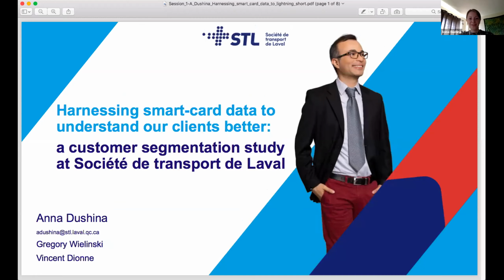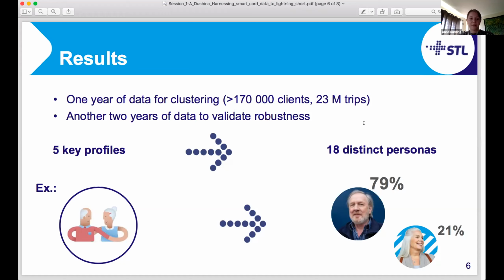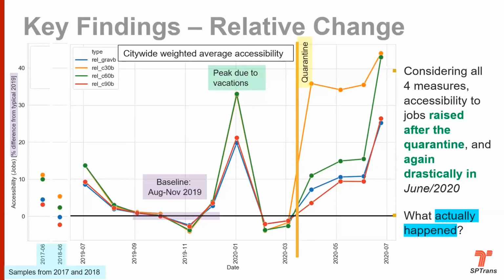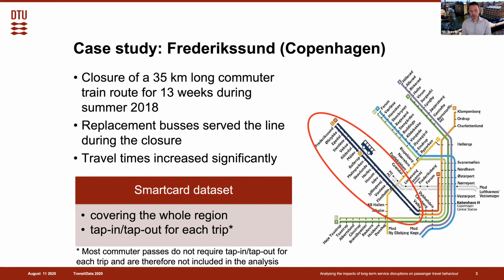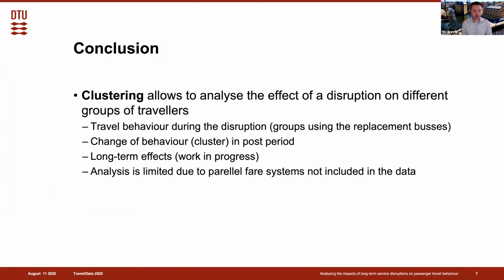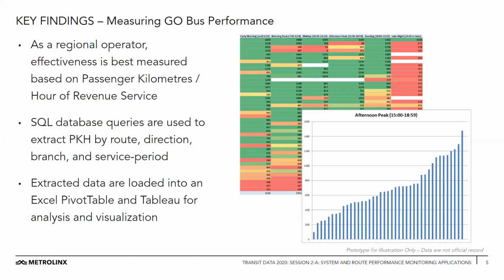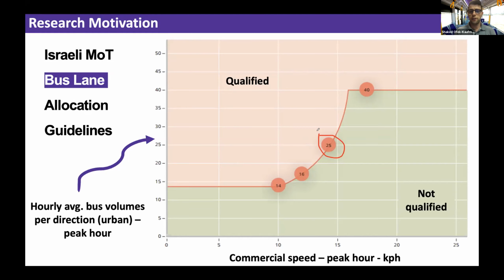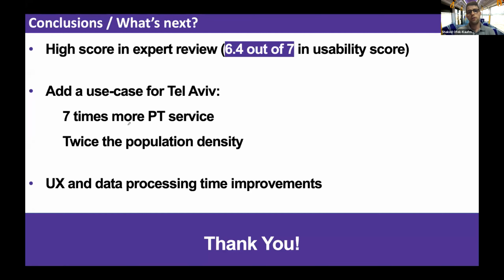Session 1-A: Planning Analyses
Moderator, Judy Farvolden, University of Toronto Transportation Research Institute
• Harnessing Smart-Card Data to Understand Our Clients Better: a Customer Segmentation Study at Société de transport de Laval, Anna Dushina and Gregory Wielinski, Société de transport de Laval
• Public Transit Accessibility Changes Over Time and Space: Measuring the Effects of Network Modifications and Bus Speed Variation from Years of Continuous GPS and GTFS Data, Renato O. Arbex, SPTrans, Sao Paulo, Brazil
• Analysing the Impacts of Long-Term Service Disruptions on Passenger Travel Behaviour: a Smart Card Analysis from the Greater Copenhagen area, Nils Breyer, Morten Eltved, Jesper Bláfoss Ingvardson and Otto Anker Nielsen, Linkoping University, Technical University Denmark
• Driving GO Bus into the Future: Strategic Planning & Performance Measurement using Big Data from PrestoBI & APC During COVID-19, Anthony Smith, Metrolinx and Eddy Ionescu, University of Waterloo
• Bussleneck - Visualization Tool to Analyze Data-Driven Bus Lane Allocation Guidelines, Shaked Ofek-Kaufman, Eran Ben-Elia, Noam Tractinsky and Peter Bak, Ben-Gurion University of the Negev, IBM